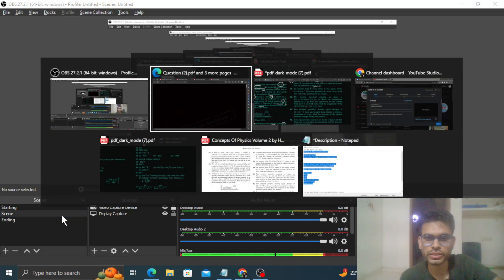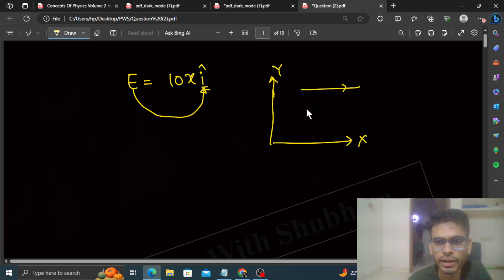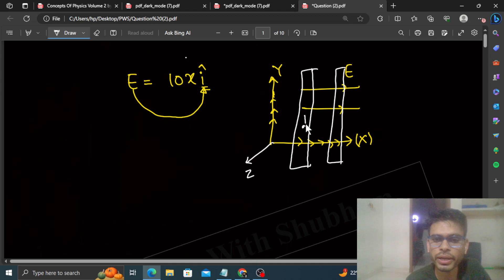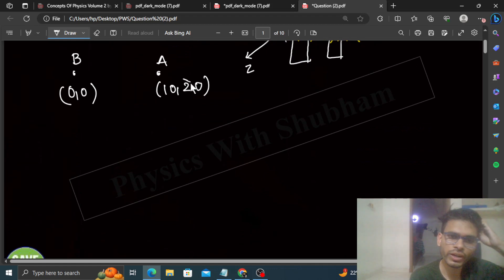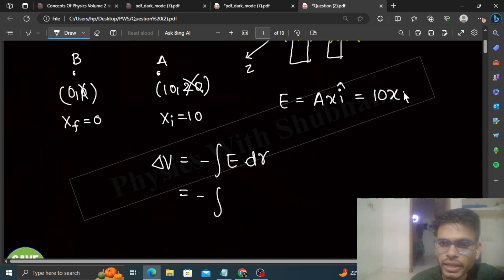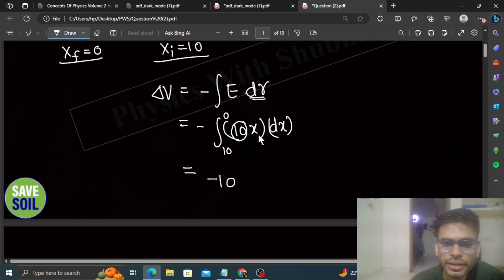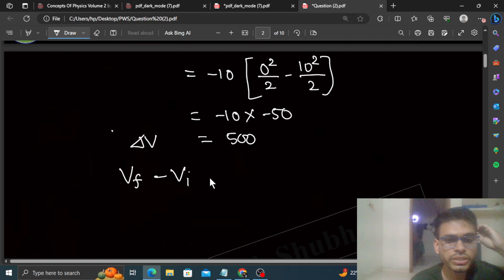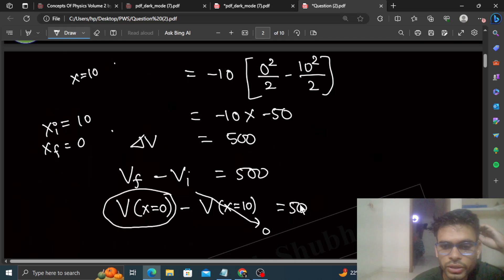An electric field E→ = i→Ax exists in the space, where A = 10 V m −2. Take the potential at (10 m,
An electric field E→ = i→Ax exists in the space, where
A = 10 V m −2. Take the potential at (10 m, 20 m) to be
zero. Find the potential at the origin.